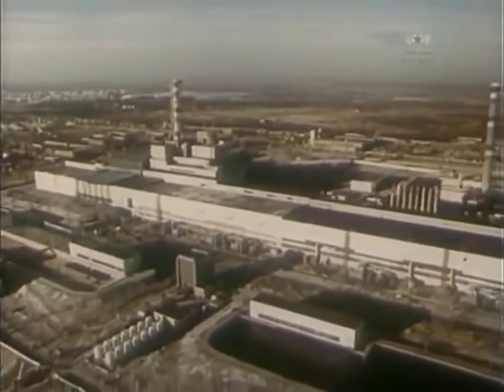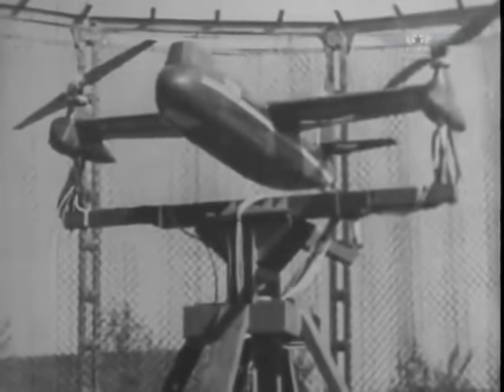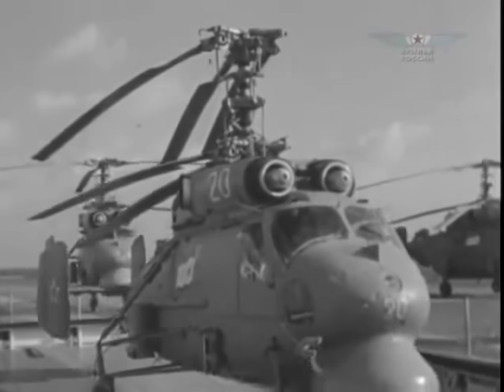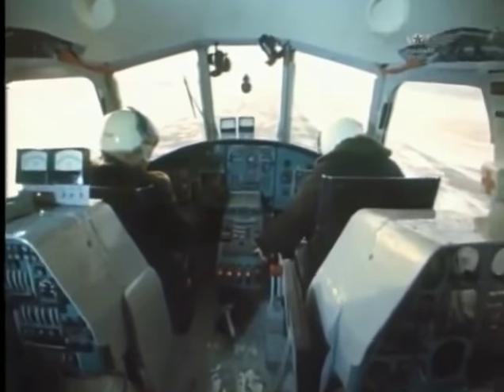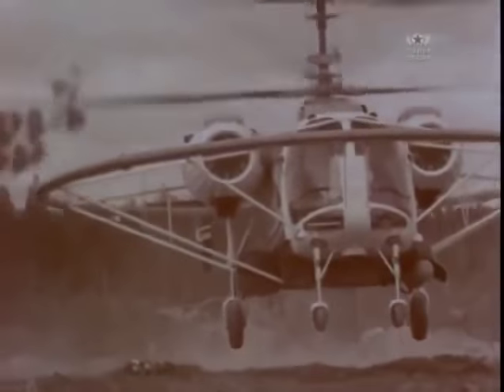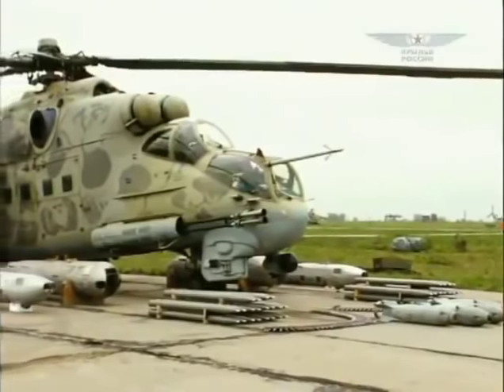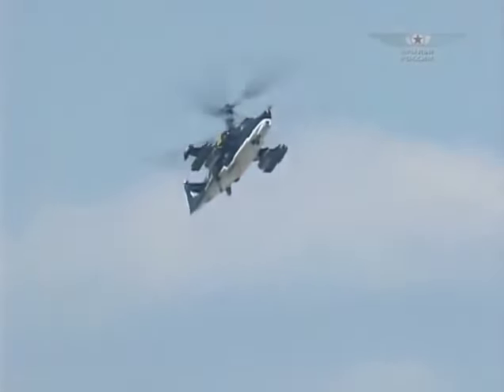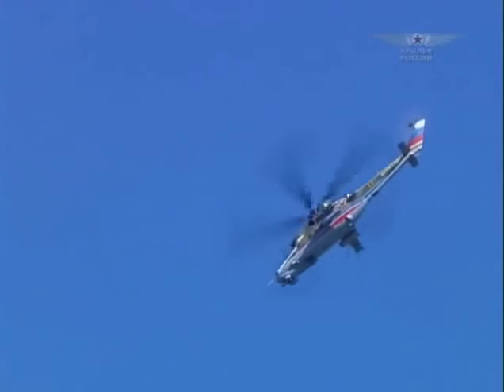Soviet combat helicopters Mi-8, Mi-24, Mi-26, Mi-28 documentary.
On this channel, I tell and posted videos about the war in the Middle East. The war in Syria in which the Russian army participates its pilots, Russian soldiers and units of the Military Space Forces, Military Air Force, Navy, as well as Russian military equipment aircraft, helicopters, bomb droppers, tanks participating in the fight against the plague of the XXI century with international terrorism . Only in close cooperation of all countries of the world can we put an end to terrorism. Ras and forever.